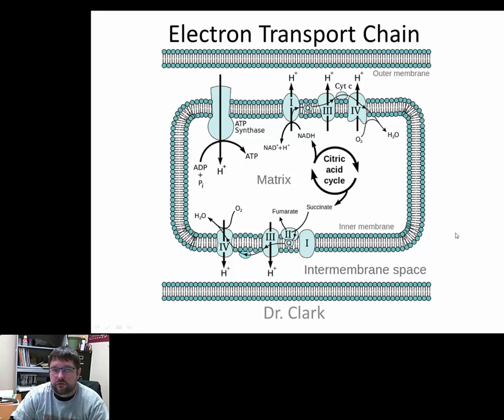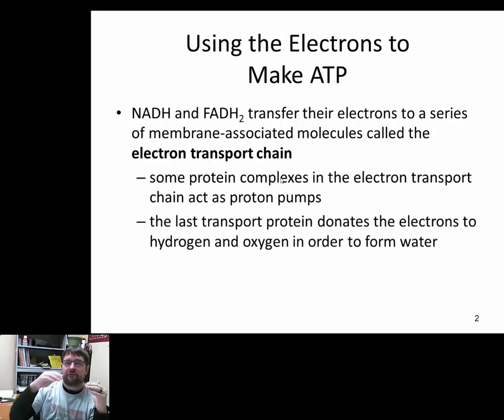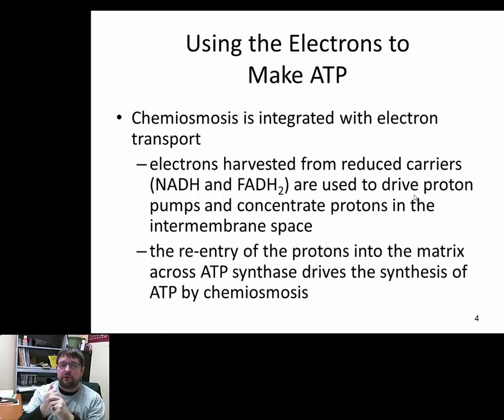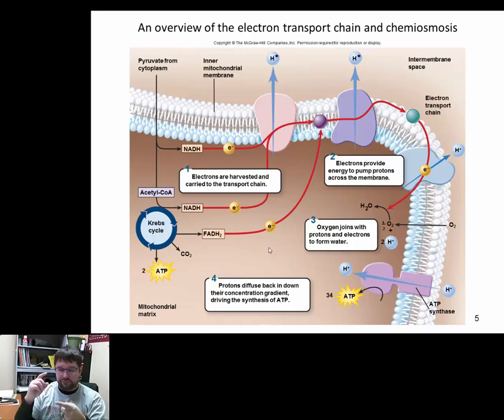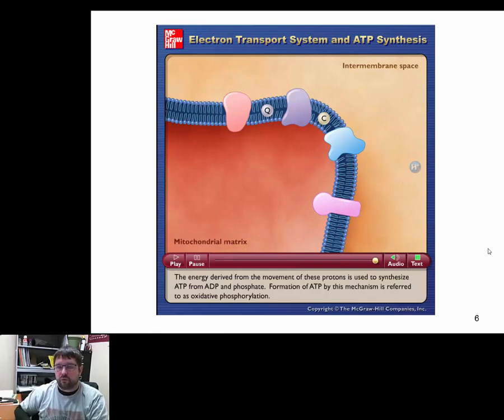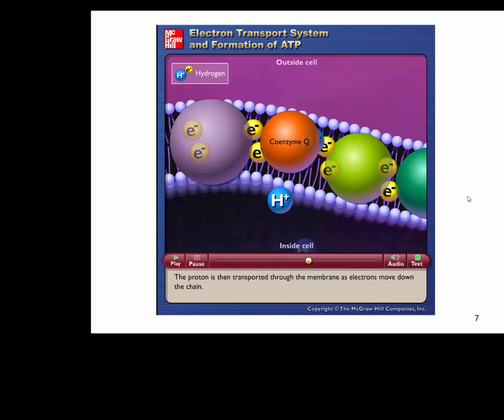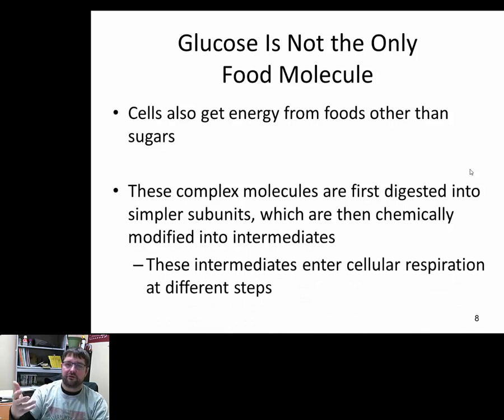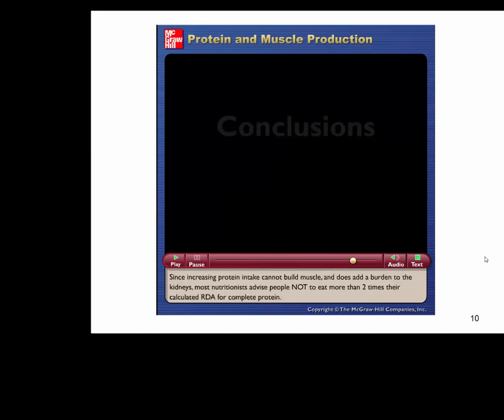Electron Transport Chain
Brief overview of the electron transport chain in eukaryotes and prokaryotes.